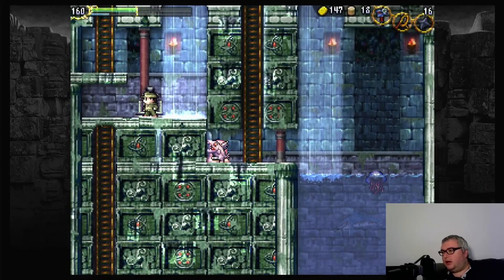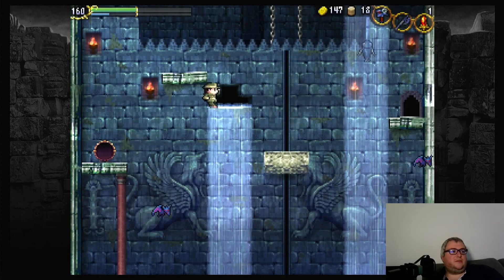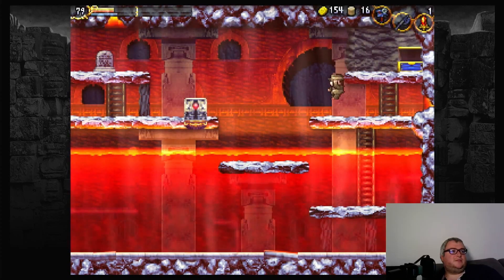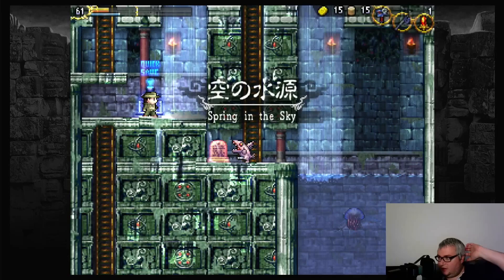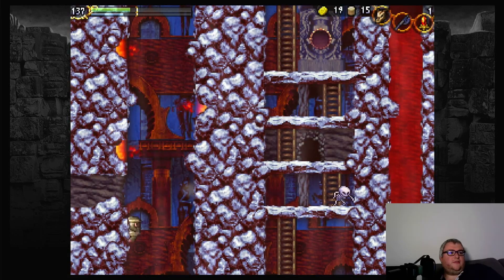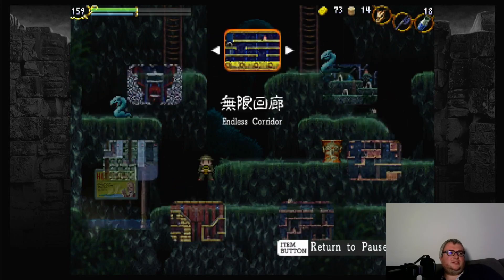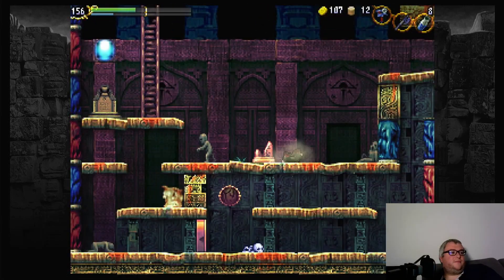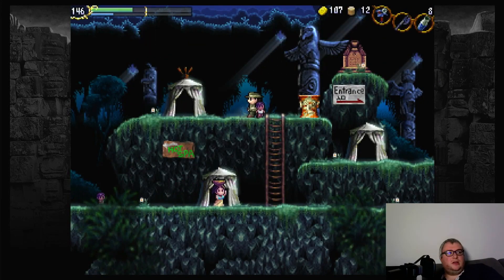Things are heating up! - La-Mulana - Episode 4 | Trilightning plays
This is our first foray into the Inferno Cavern!

Look out for Livestreams on the channel! We stream live a few times every week.

If you are interested in custom web pages and applications or have a proposal or a idea for a collaboration, send me a message to or visit my form more information